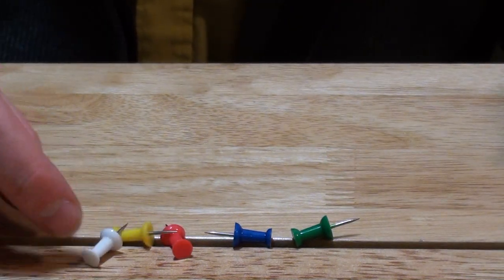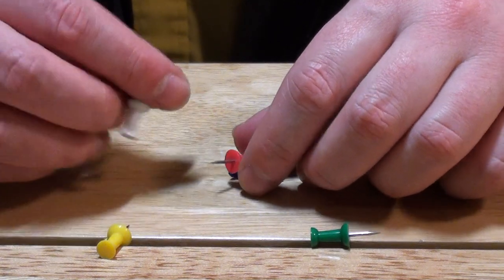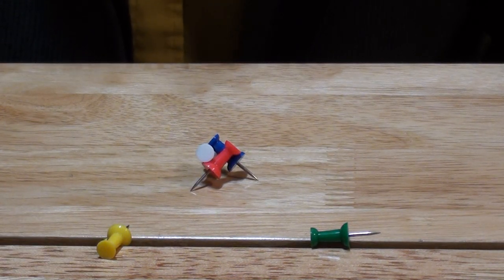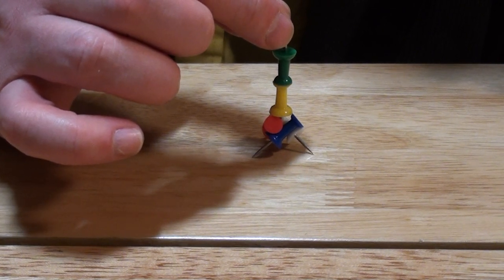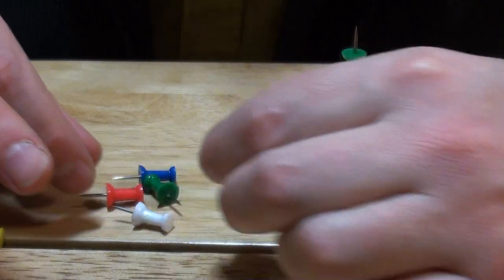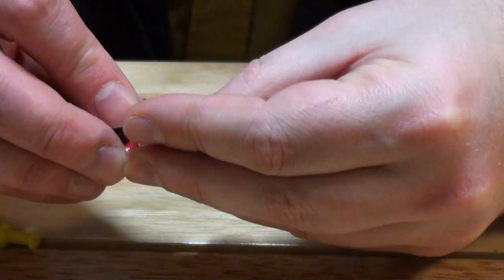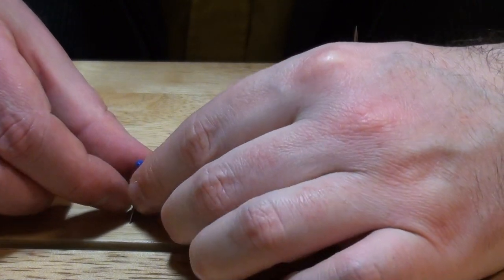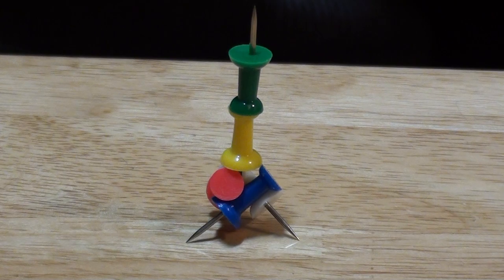A Push Pin Puzzle Solution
Here are two solutions for this puzzle.